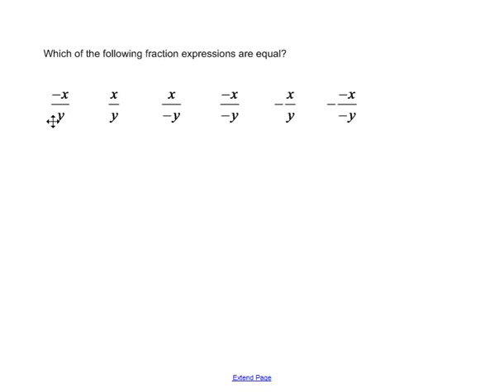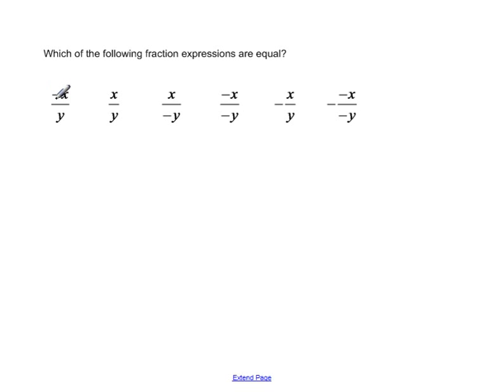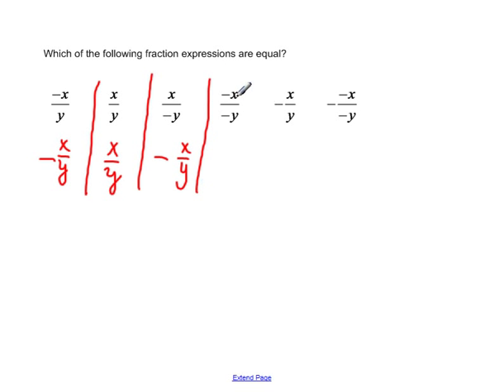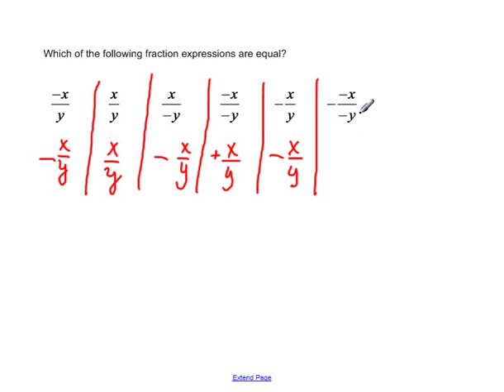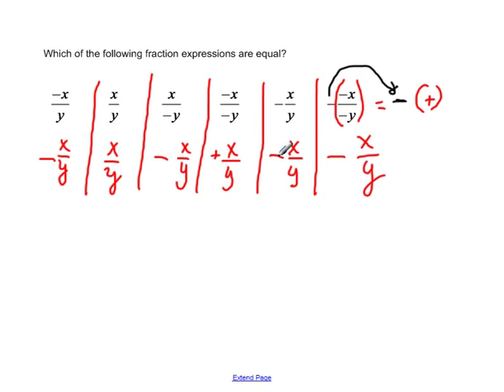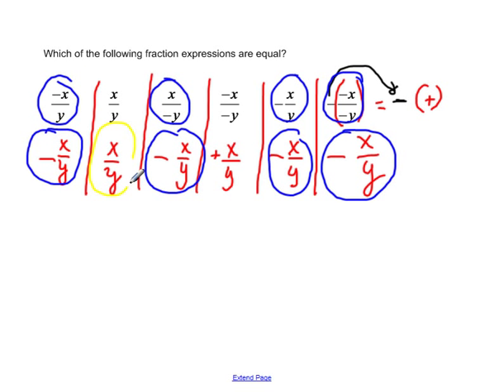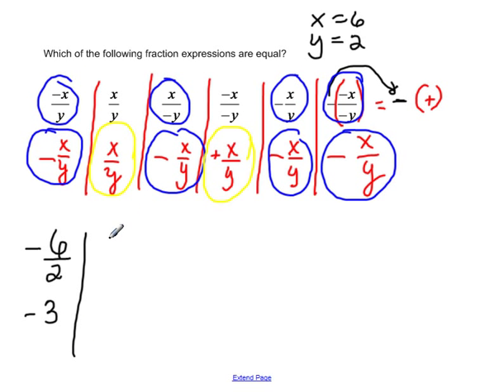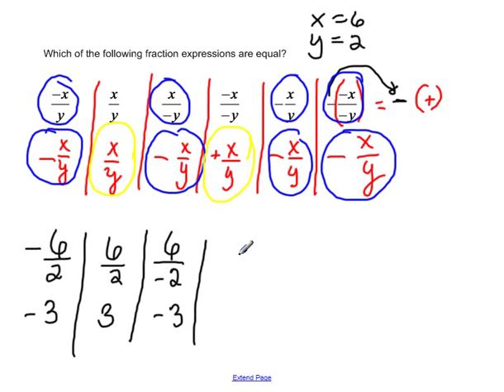Lehmann 2 5 115 finding equivalent fractions with moving signs